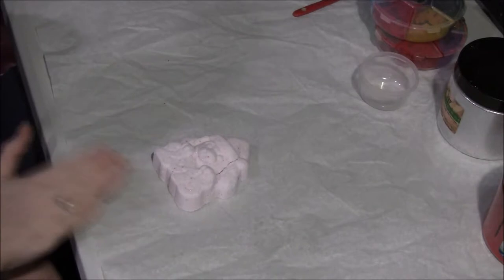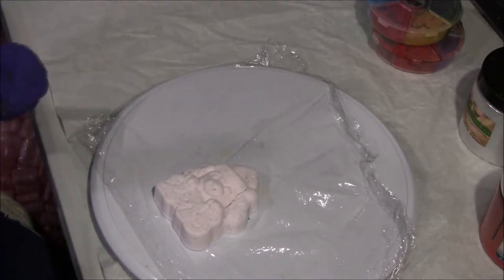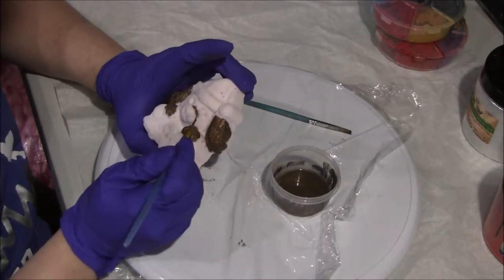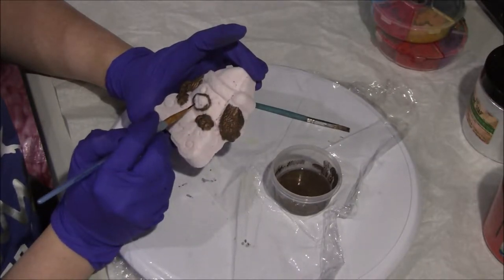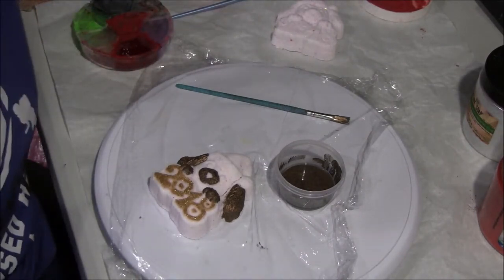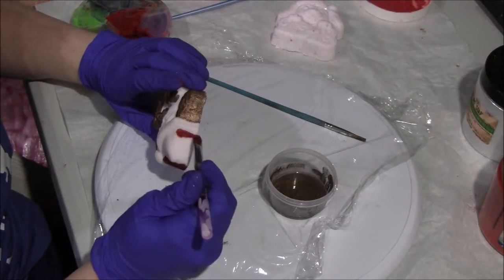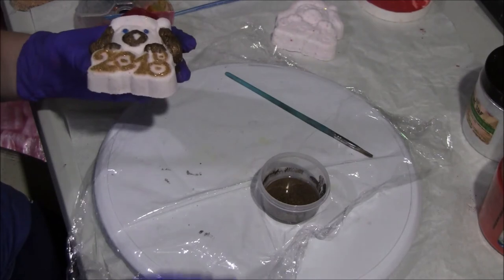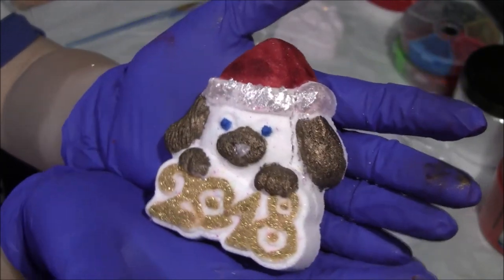painting 2018 bath bomb